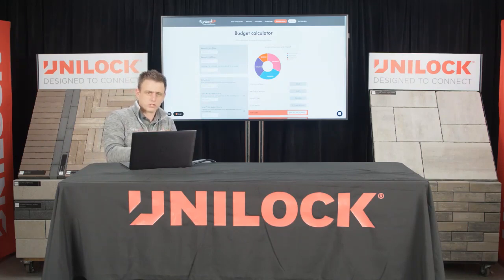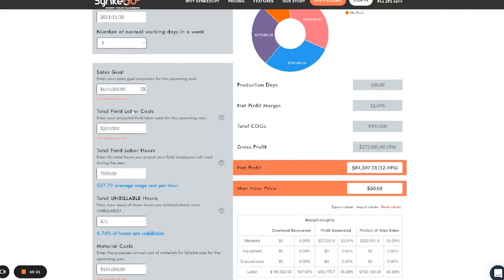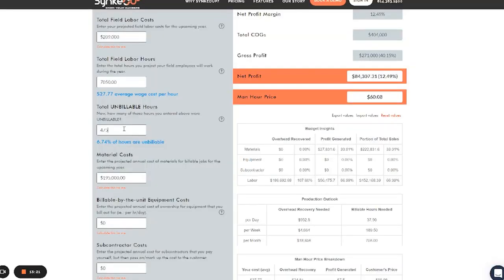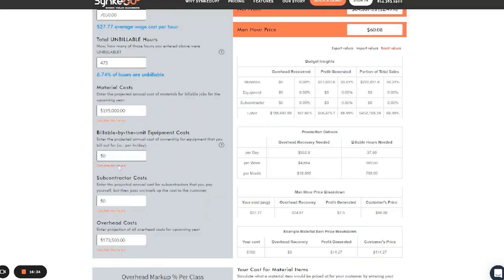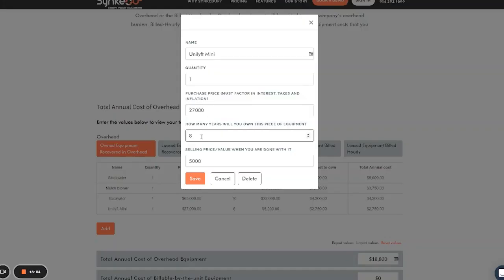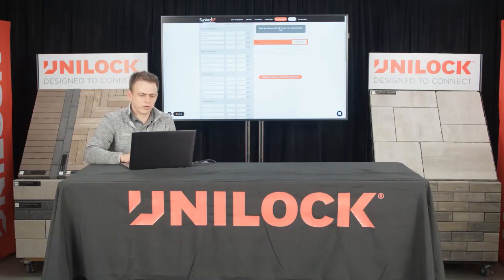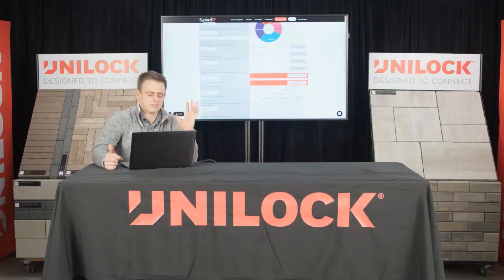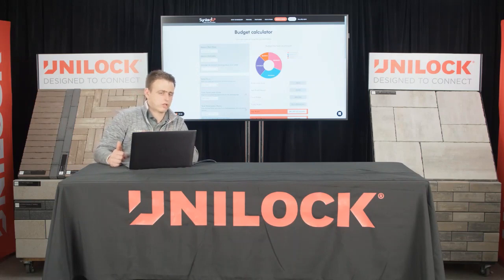Priced for Profit Tutorial 1 of 3 - Budgeting